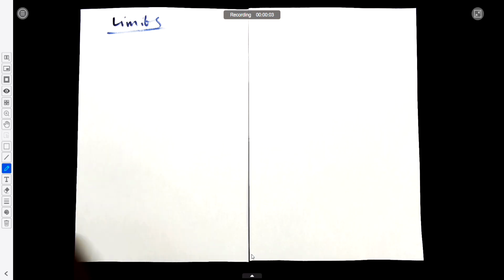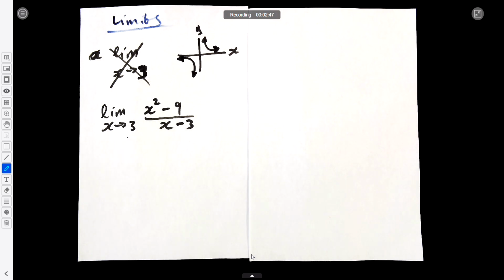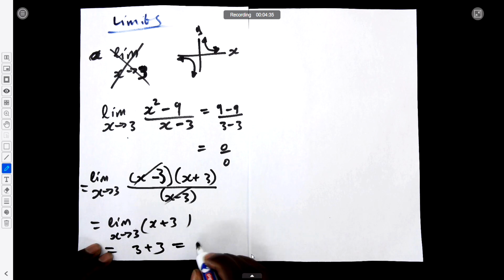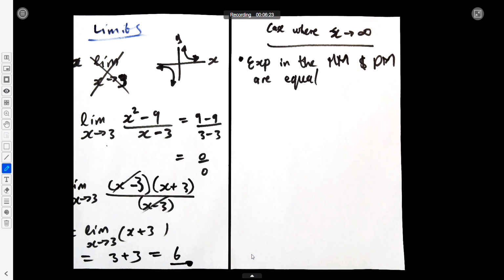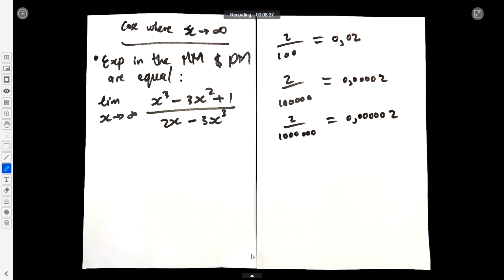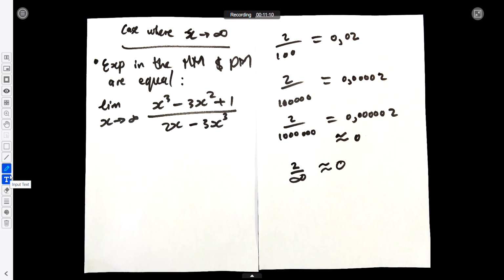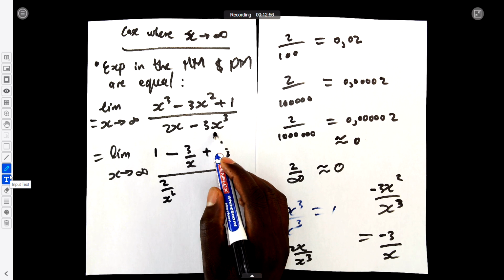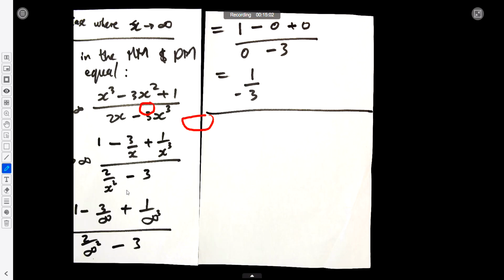Lesson 1.2.3 (Class) N5 limits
In this class lesson, we cover limits in N5 Mathematics, focusing on understanding the concept of a limit and how to evaluate limits as a function approaches a given value. The lesson includes clear explanations and worked examples to strengthen understanding.